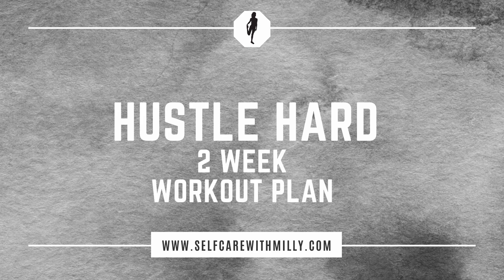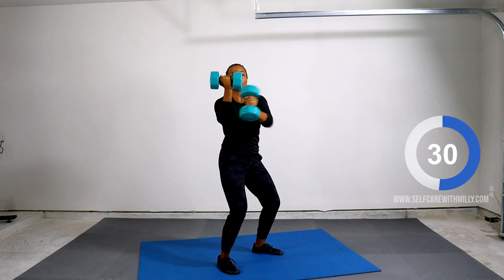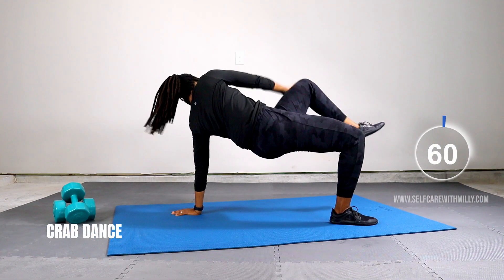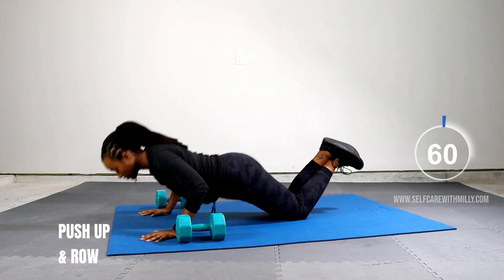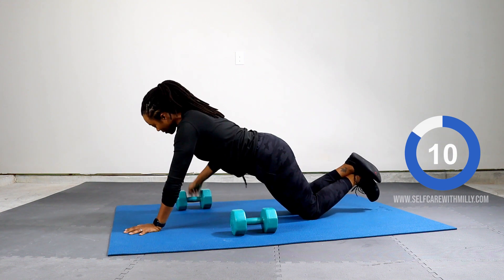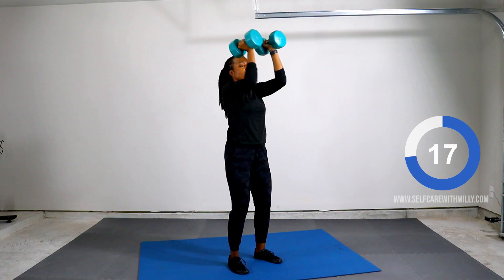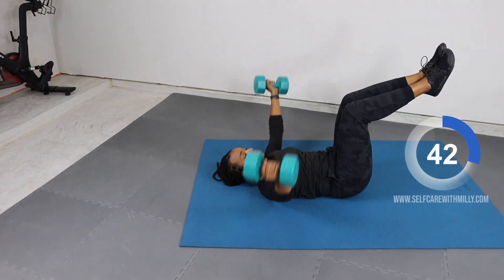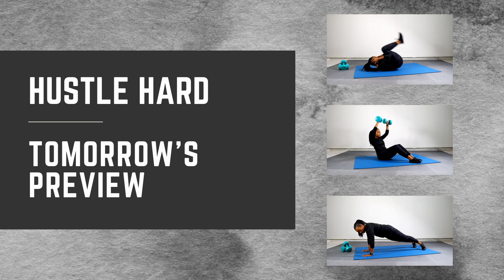DUMBBELL ARMS WORKOUT - 5-Minute Home Workout to Tone Your Arm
DUMBBELL ARMS WORKOUT (Day 8 Hustle Hard Challenge) | 5 minute Home Workout

This is a 5 minute workout targeting your arms - part of the 14 day Hustle Hard Full Body Workout Program. This circuit is guaranteed to get your heart rate up and show you that you don’t need a lot of time to maximize your daily exercises.

Equipment Needed: light dumbbells, exercise mat or other soft surface.

Exercises in this Circuit:
✅ UpperCut & Cross Body Punch
✅ Crab Dance
✅ Push Up & Row
✅ 4x4 Combo
✅ Reverse Table Top Fly

Love + Light Always.

~Coach Milly
CPT & Nutritionist